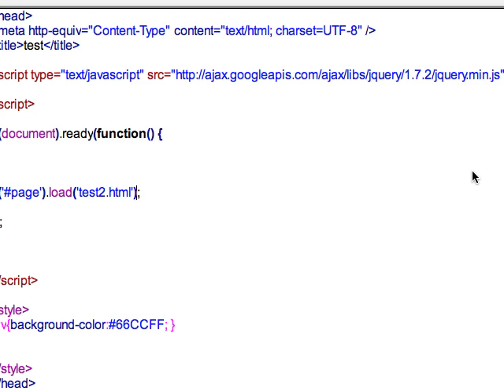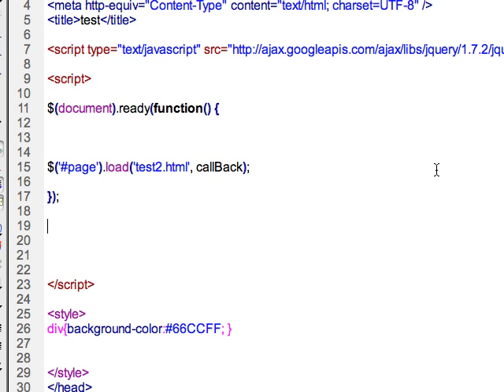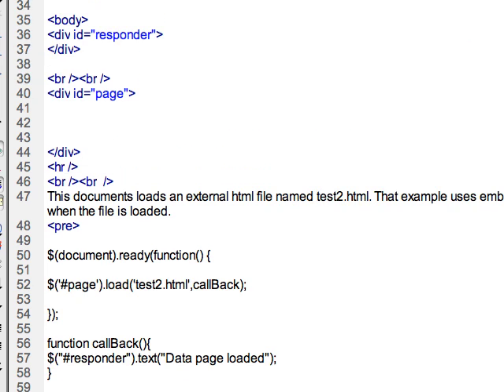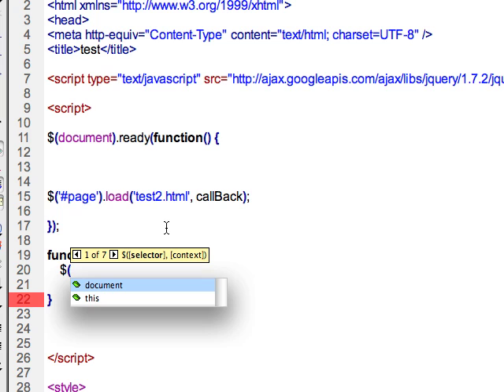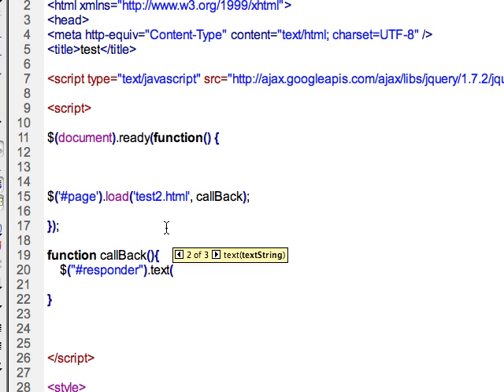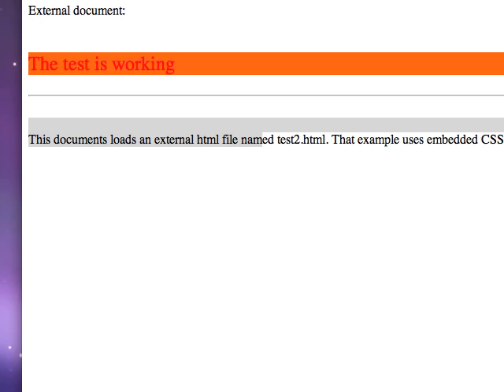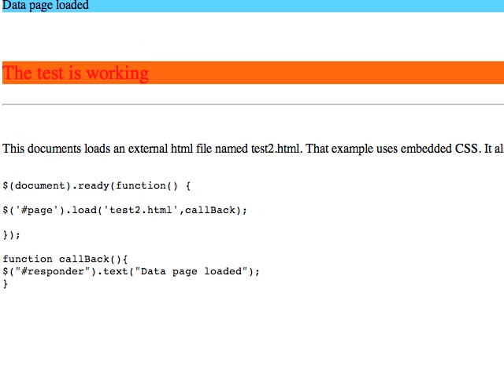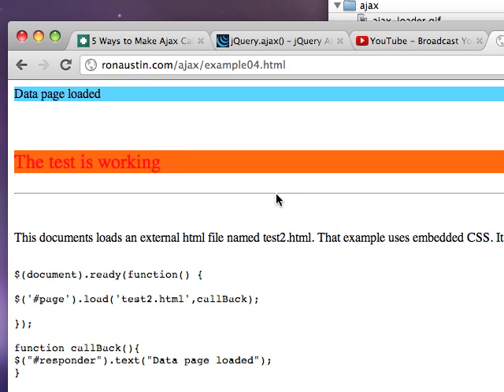jQuery Load and Callback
jQuery: Coding a callback with the jQuery load method